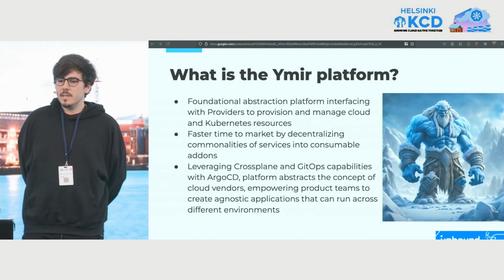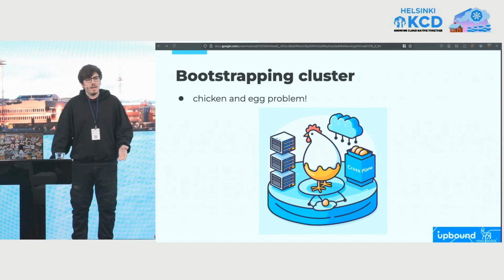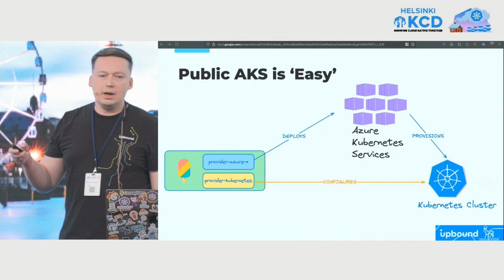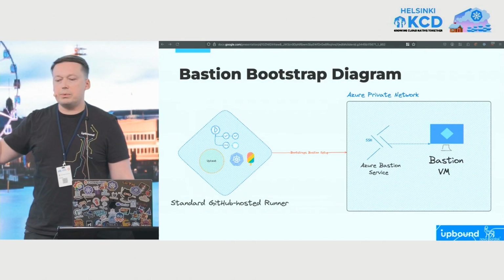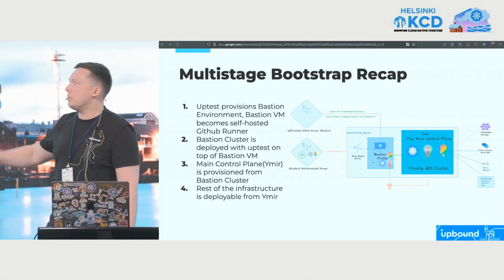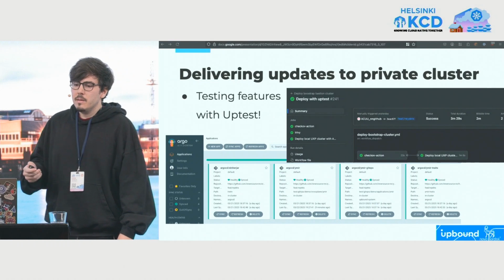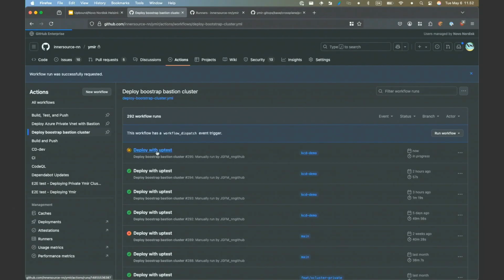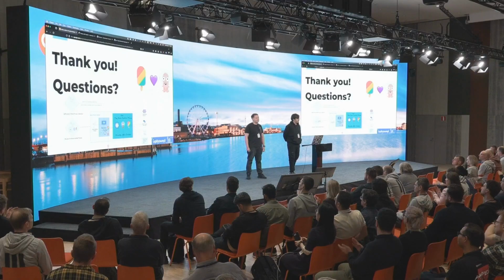KCD Helsinki 2025: Yury Tsarev and Juan Gonzalez: Building Air Gapped Control Planes...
KCD Helsinki 2025: Yury Tsarev and Juan Gonzalez: Building Air-Gapped Control Planes for a Global Pharma Leader Using Crossplane and ArgoCD

This is a recording of Yury 's and Juan's talk in Room 1 of KCD Helsinki 2025.

Operating in air-gapped environments imposes strict limitations on connectivity, security and compliance. This session tells the story of designing and implementing a secure, air-gapped control plane setup for Novo Nordisk, one of the world’s largest pharmaceutical companies, leveraging Crossplane for declarative infrastructure management and ArgoCD for GitOps workflows.
We’ll share how Novo Nordisk adopted and scaled the setup within their highly regulated environment:
-Architectural decisions tailored to the demands of the pharmaceutical industry
-Overcoming challenges related to security, scalability, and operational efficiency
-Strategies to replicate GitOps workflows in disconnected systems while maintaining the integrity of continuous delivery pipelines
The talk will dive deep into the technical challenges and solutions, focusing on how open-source tools like Crossplane and ArgoCD can be adapted for highly controlled environments without compromising functionality or flexibility.